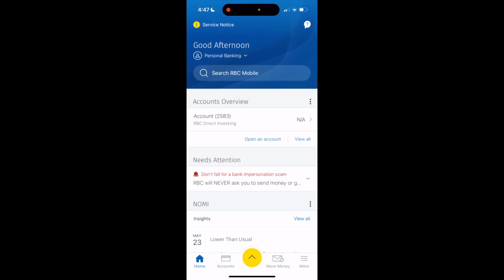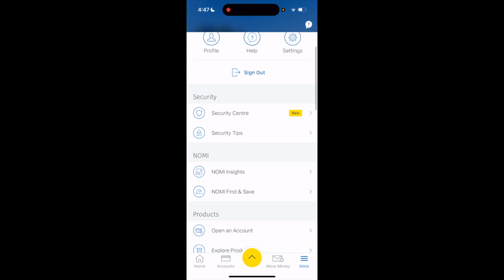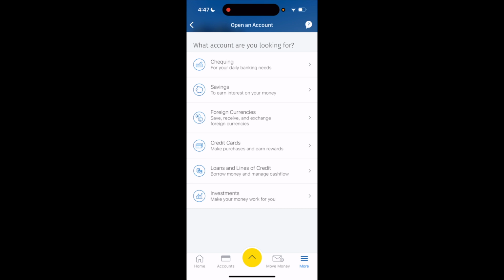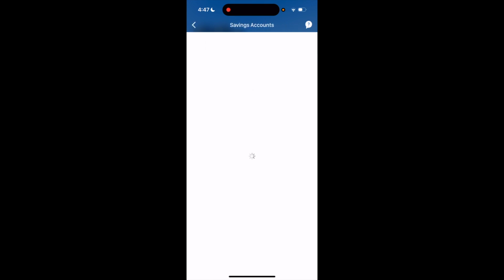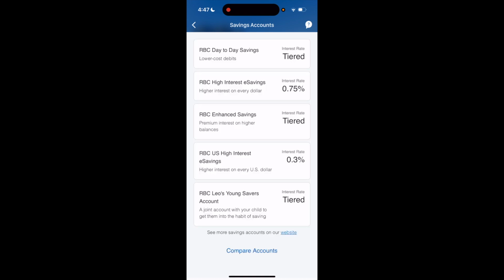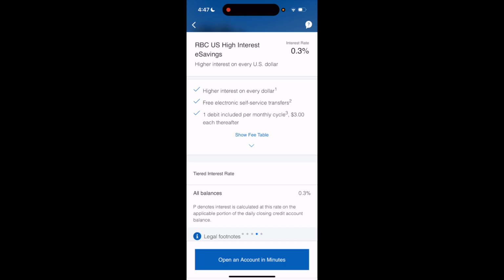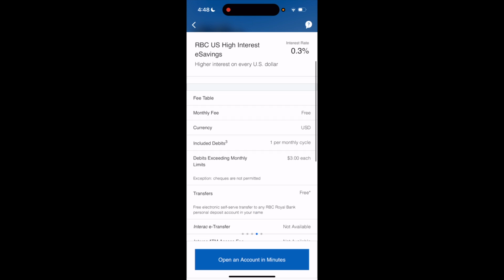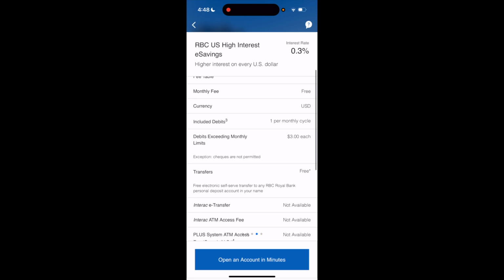How To Open Up A US Dollar High Interest Savings Account On RBC Mobile App | RBC Mobile Tutorial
Learn how to open a US Dollar High Interest eSavings Account using the RBC Mobile app with this easy step-by-step tutorial. Discover how to navigate the app, select a USD account, and complete the setup—all on your mobile device. This account lets you save in USD while earning interest and enjoying digital banking convenience. Ideal for Canadians who receive or hold U.S. funds and want to grow their savings in USD.

How to open a US dollar high interest savings account on RBC mobile app, Step-by-step guide to RBC USD eSavings account, Open RBC US dollar eSavings via mobile, Create a high interest USD account RBC mobile app, RBC mobile tutorial for US dollar savings account